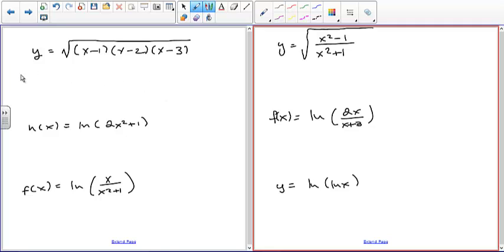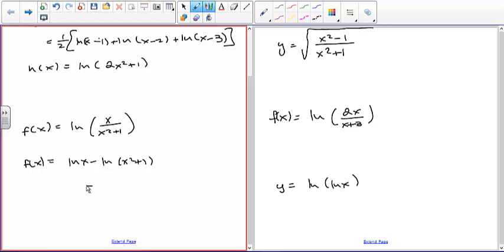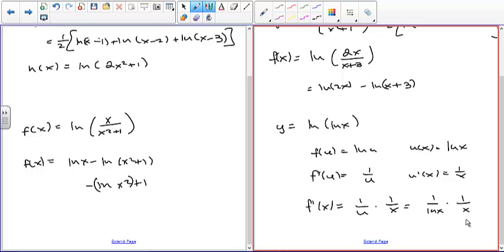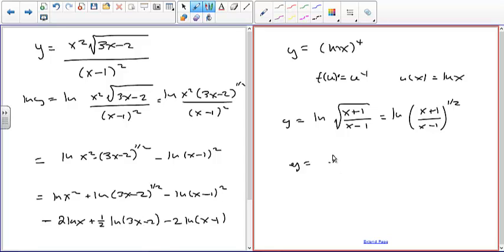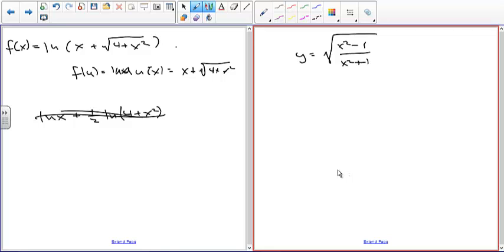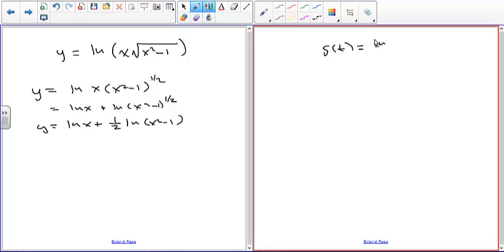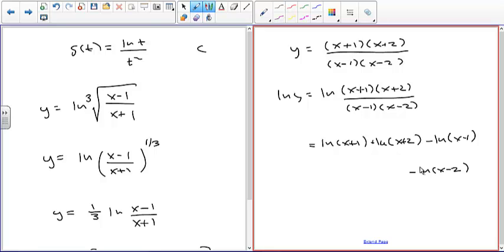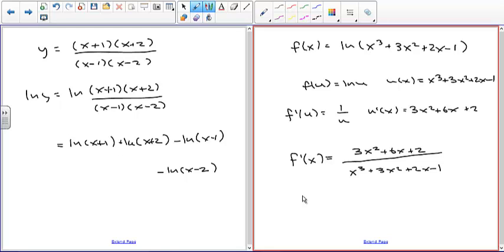Class 46 Calculus - Identifying Logarithms for Differentiation